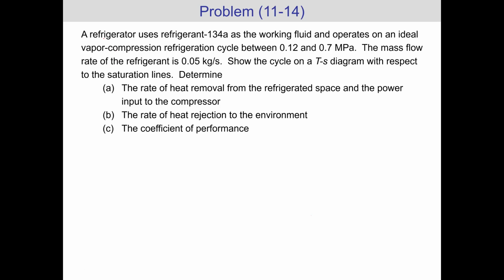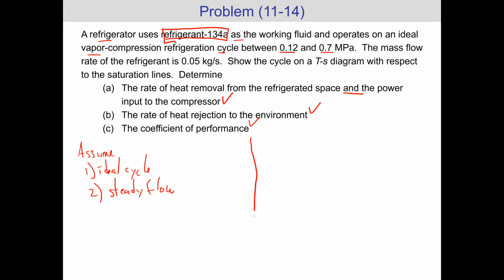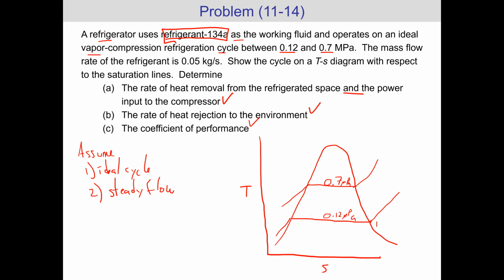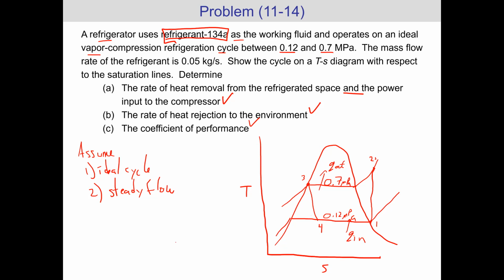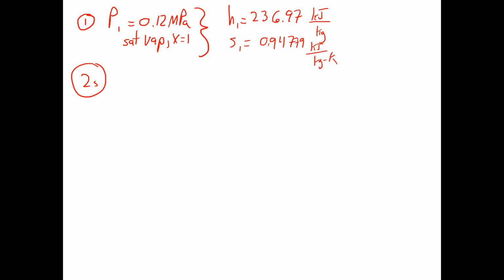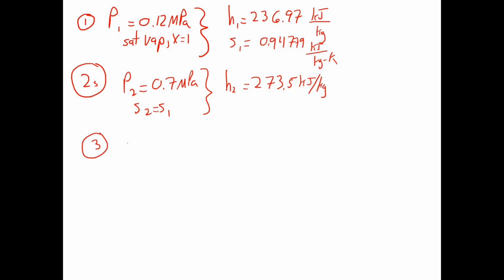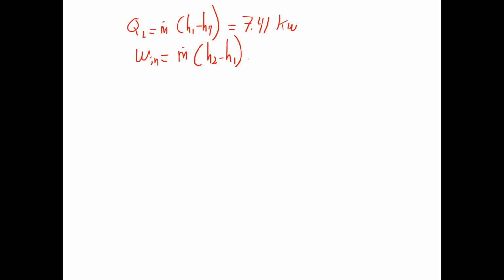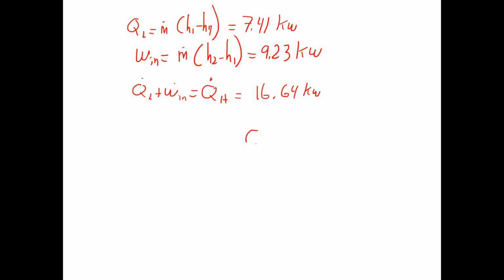Chapter 12 part 3